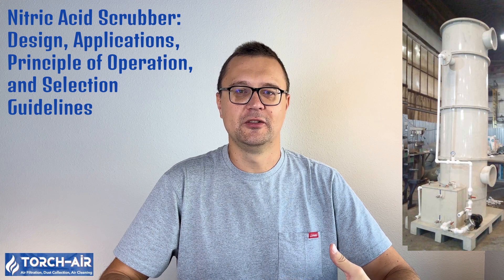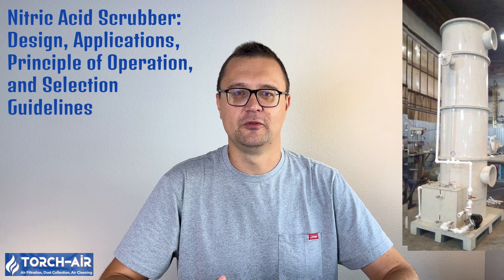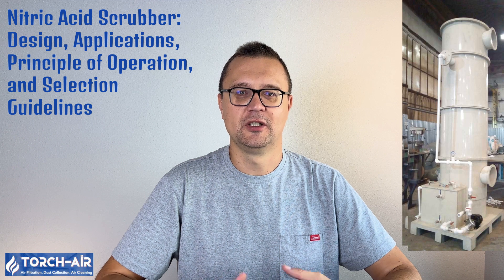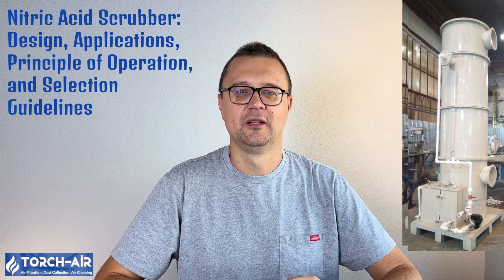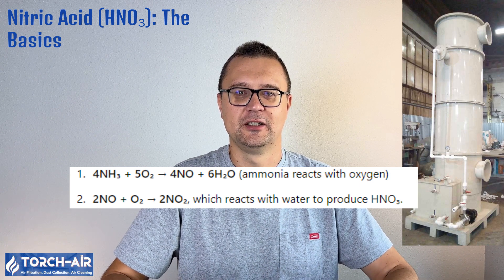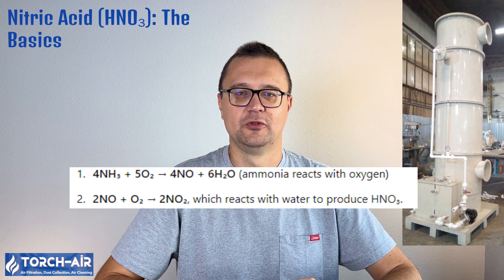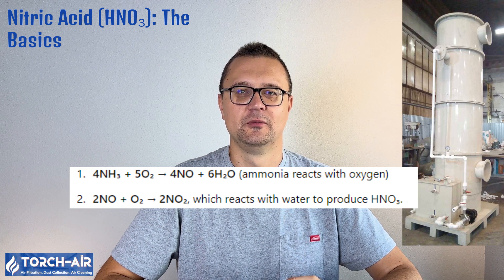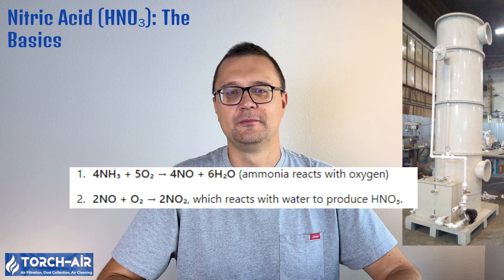Efficient Nitric Acid Wet Scrubber: Design, Applications, Principle of Operation, and Selection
Efficient Nitric Acid Scrubber: Design, Applications, Principle of Operation, and Selection Guidelines